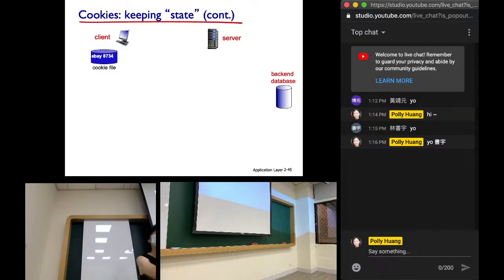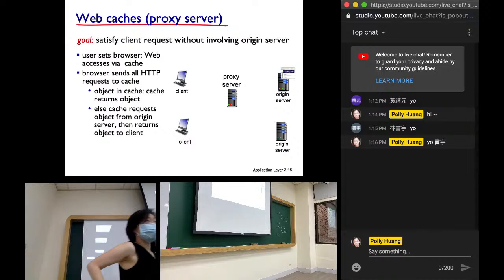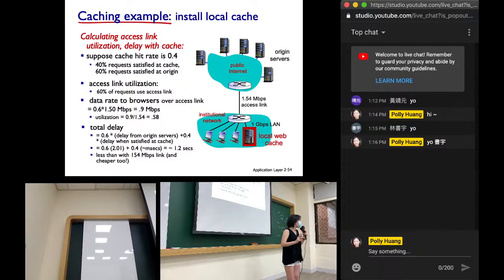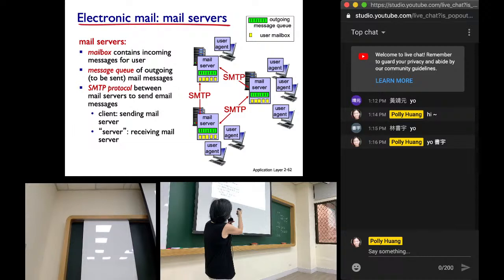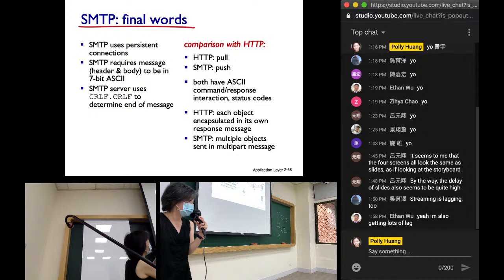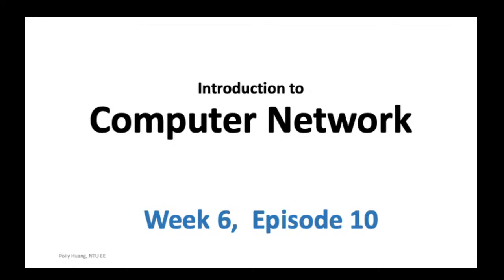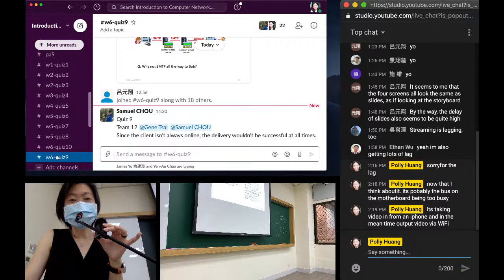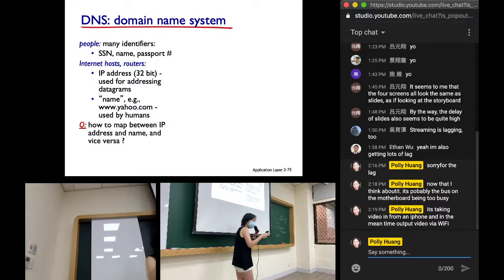pollys intro-cn ep10 (03/30/2021)